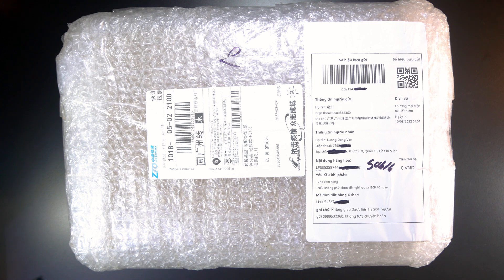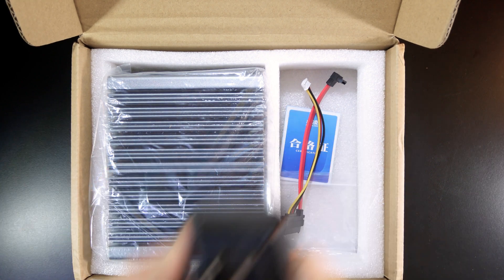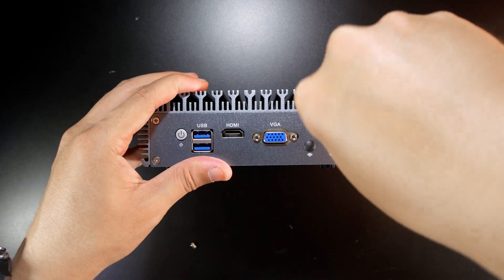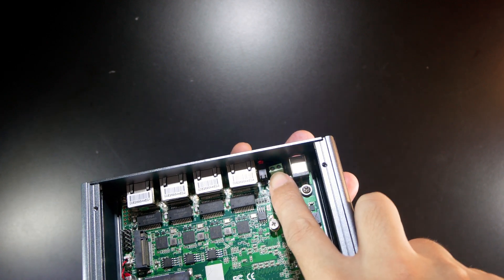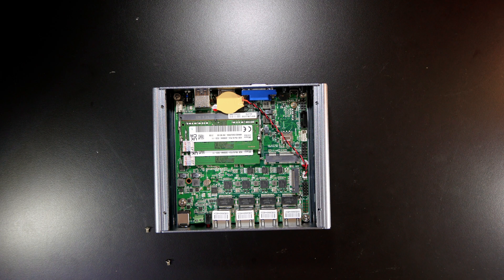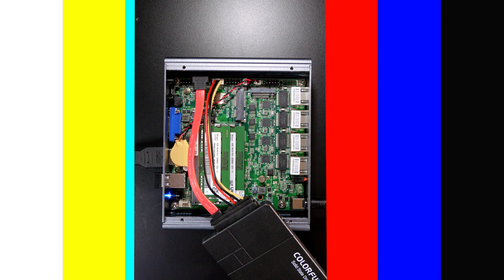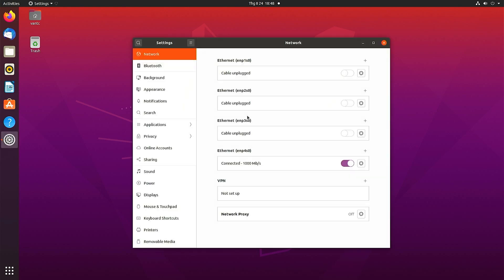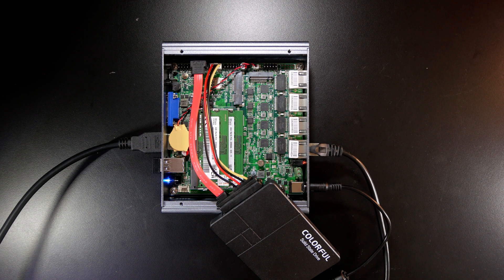Intel N5105 4 x 2.5G Ethernet Router PC (Intel I225-V) - Unboxing & Quick Overview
This powerful x86 Router PC comes with the Intel N5105 quad-core CPU. The base frequency is 2.0GHz and it can reach up to 2.9GHz. The PC has 2 SO-DIMM RAM slot and supports up to 64GB of DDR4 RAM.
The highlight of this router is the 4 x 2.5 Gigabit Ethernet ports (Intel I225-V Rev 03), M.2 NMVe, SATA 3 and Mini-PCIe connection. The Mini-PCIe slot also supports USB LTE module in Mini-PCIe connector. With the onboard Nano SIM card slot, you can can easily add 5G/4G/LTE cellular connection to the PC.
The PC Router was shipped with a 12V/3A power adapter. With Ubuntu running on the M.2 NVMe drive, the power consumption is only 10W during idle.
I spent $110 to get buy barebone (no RAM/SSD, shipping included) from Taobao and it took 2 weeks to arrive. You can also find the product on AliExpress but the selling price will be higher.
In the next videos, I am going to test out the router pc's performance with OpenWRT (boot from USB) and perhaps VMware EXSI/Promox.

Video timeframe:

00:00 - Unboxing the N5105 2.5GbE Router PC
02:50 - I/O & Connection Overview
06:30 - Install RAM
08:16 - Install SATA SSD
09:23 - Powering on the Router PC
11:58 - Router PC with Ubuntu 20.04 LTS
13:54 - What's next?